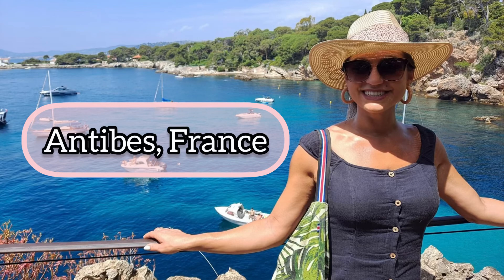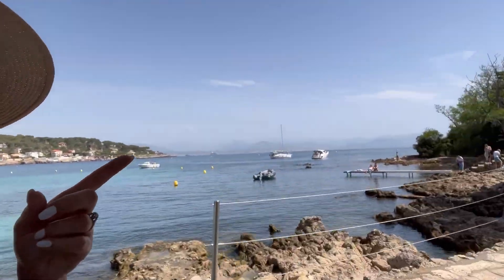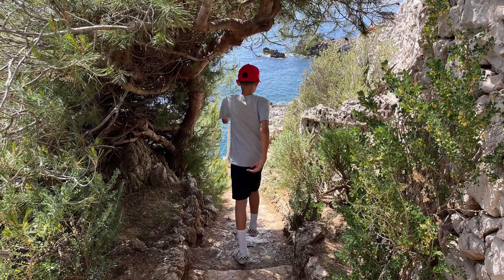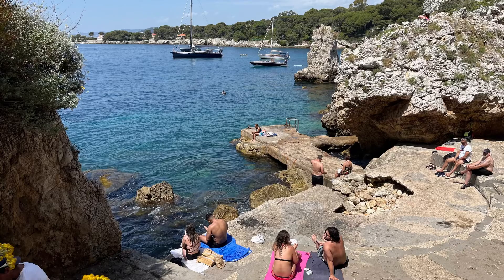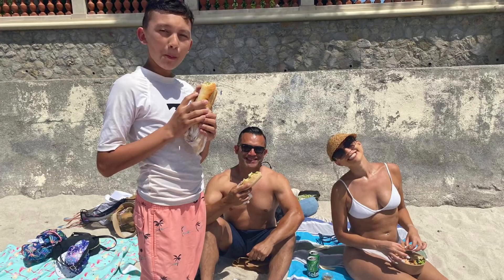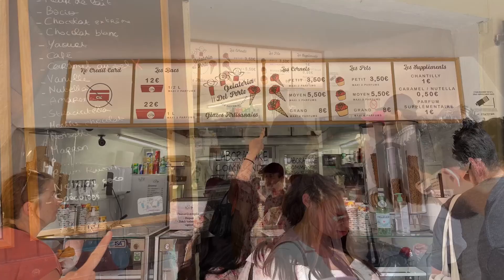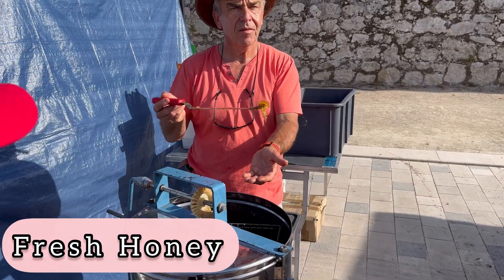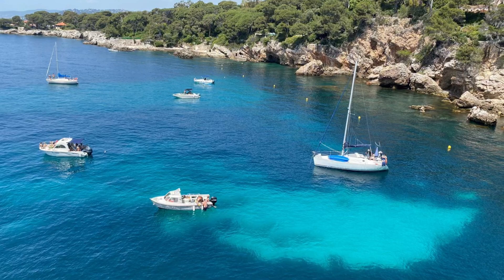Why Antibes Is the Best Destination in the French Riviera! Antibes, France Tour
Antibes, France has everything!! Tons of sandy (not rocky) beautiful beaches to choose from, a breathtaking walk along the Cape of Antibes (Cap d’Antibes), and the cutest old town! 🏖️ Watch this video for ideas on what to do on a Antibes, France tour! If you’re planning a trip to the French Riviera don’t skip this town! Let me know if you have any questions in the comments section below.👇🏽Enjoy!!

❤️Thank you for supporting my travels by buying me an coffee with this

My favorite travel credit card to earn points fast and book trips for free

Nicole's Travel Favorites: ✈️ 🧳❤️
Best Travel Pillow
Favorite Sun Hats Hats
Portable Phone Charger
Travel Towel
Packing Cubes cubes
Travel Toiletry Bag

Tiktok  @Nicole Lazo Travel